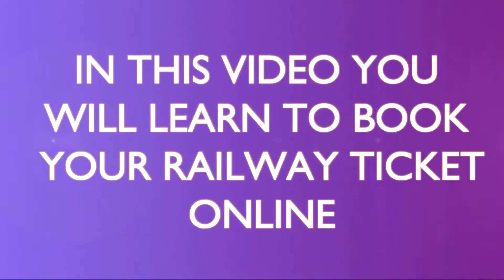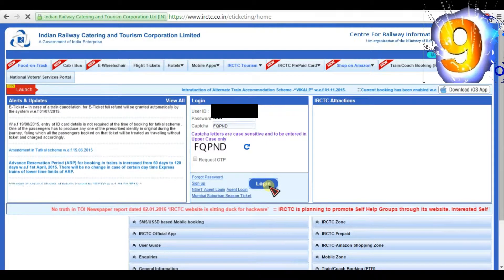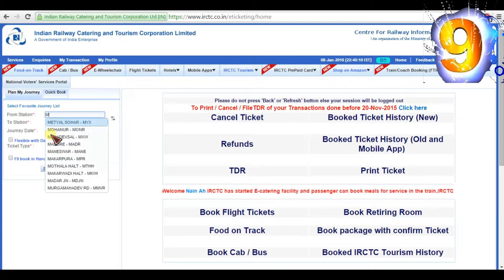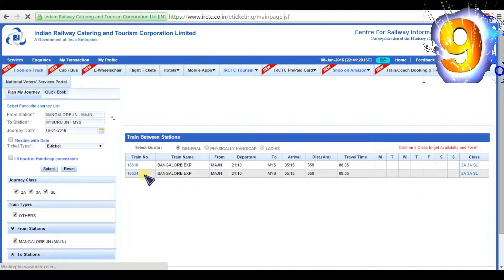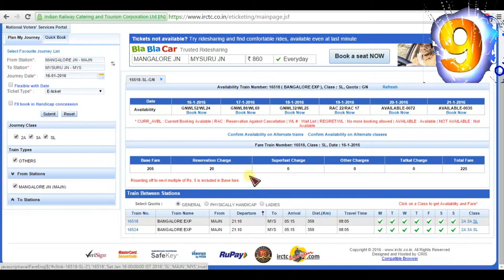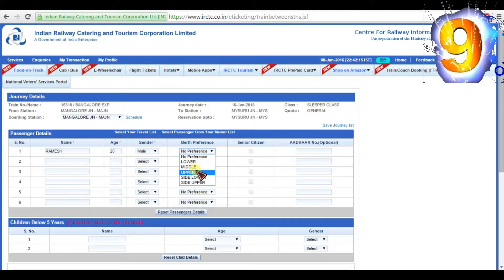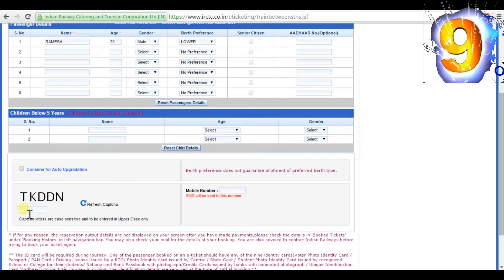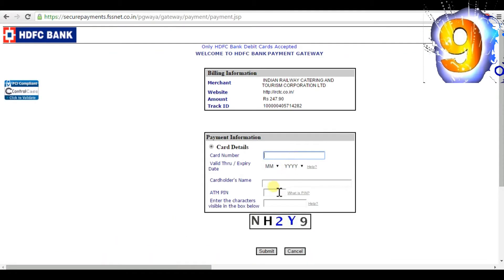HOW TO BOOK YOUR RAILWAY TICKET ONLINE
Watch this episode till end. In this video you will learn through railway webportal how to book your railway ticket online, you may be first time user and if so you will understand very clearly each and every step to be completed to book your railway ticket. it is very easy, don't wait for anyone. just do it.